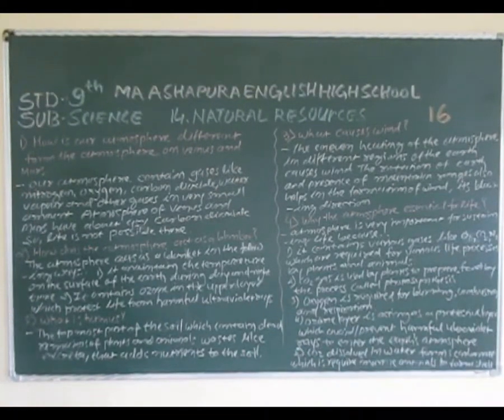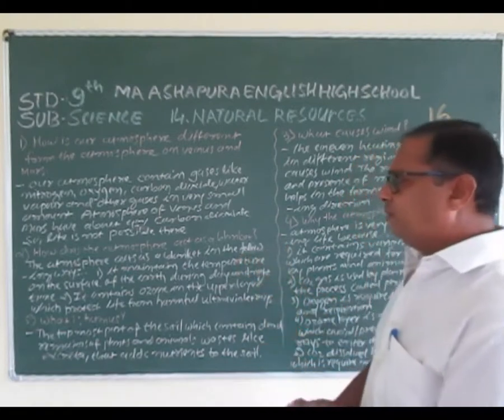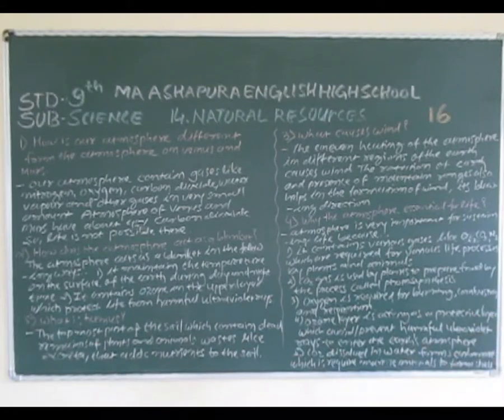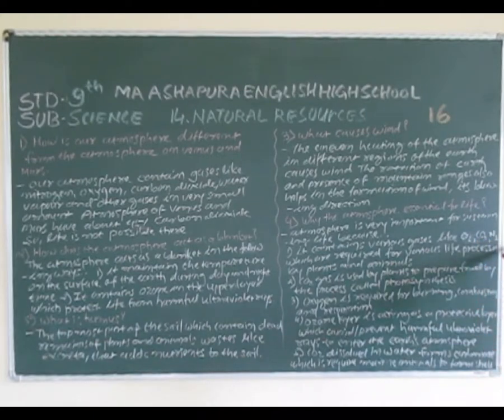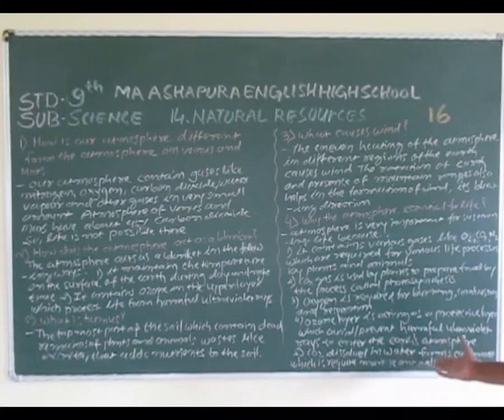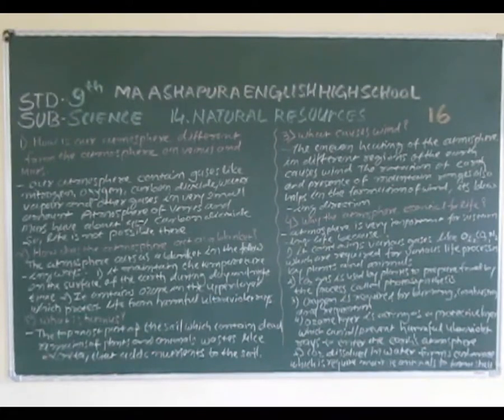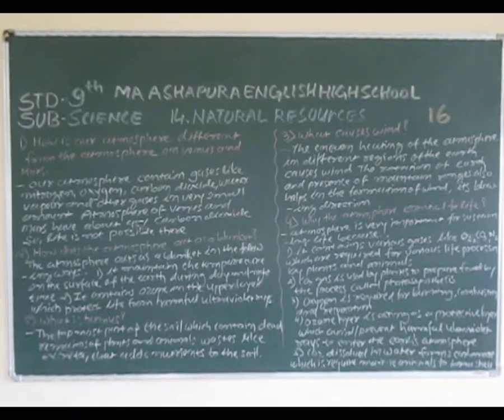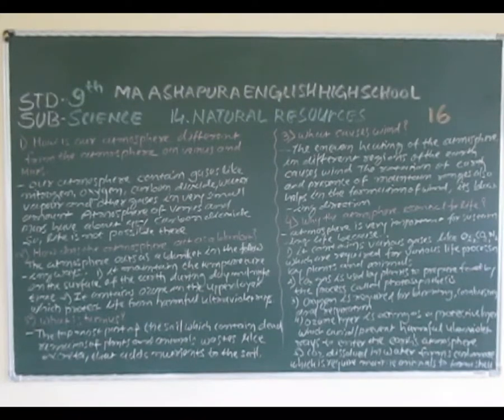STD 9th EM SUB SCIENCE CH 14 NATURAL RESOURCES PART 16 JATIN SIR